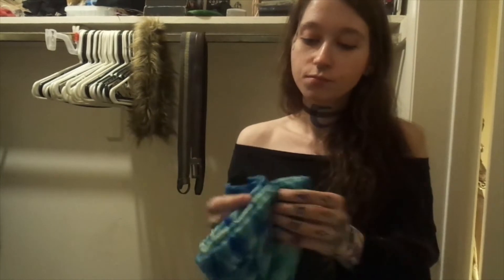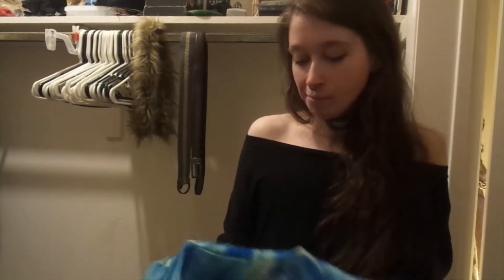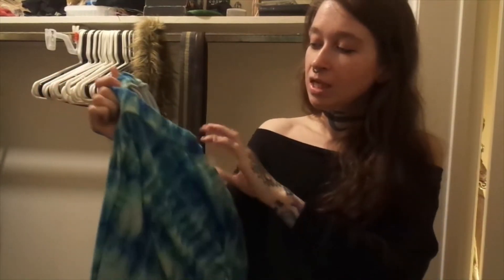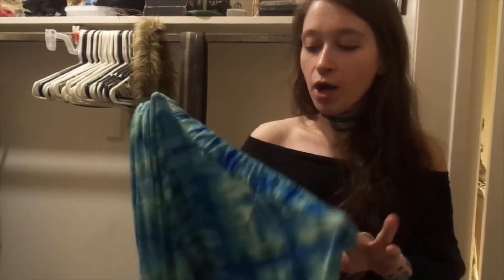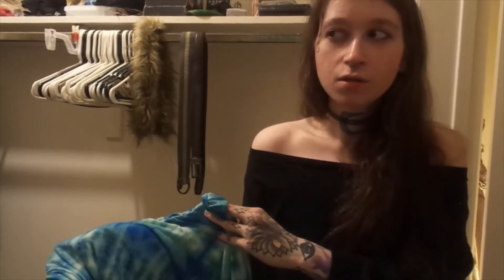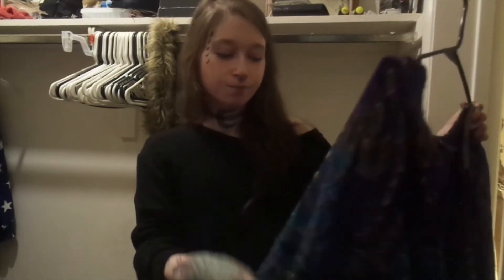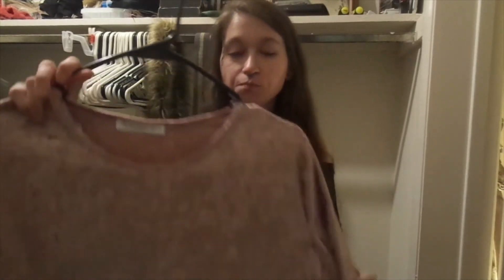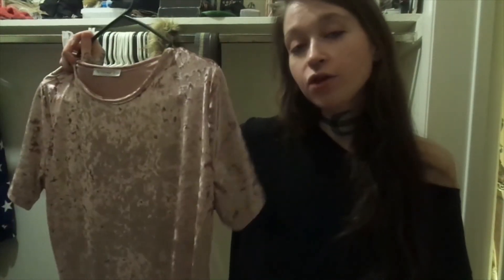ASMR | PERSONAL SHOPPER ROLEPLAY